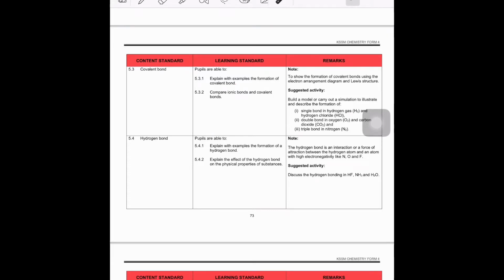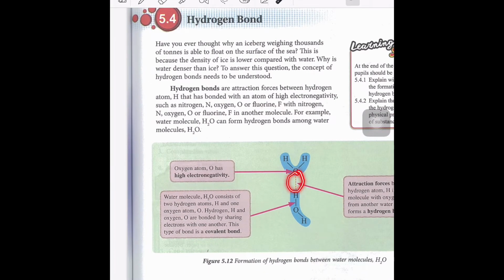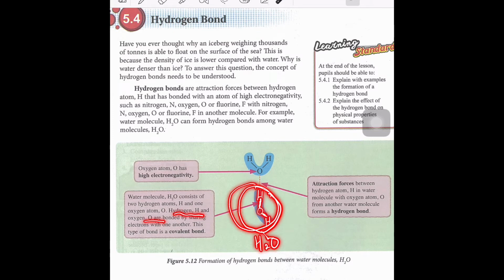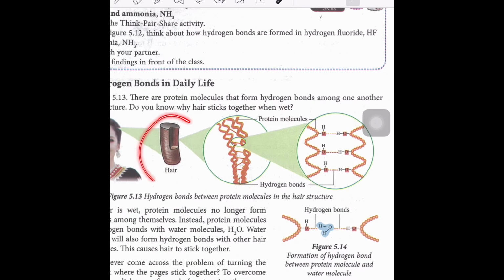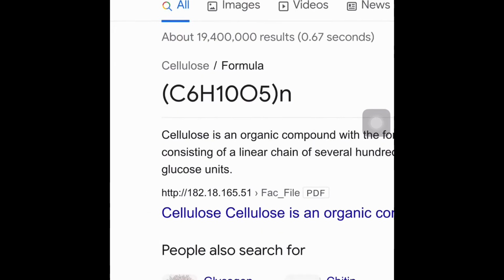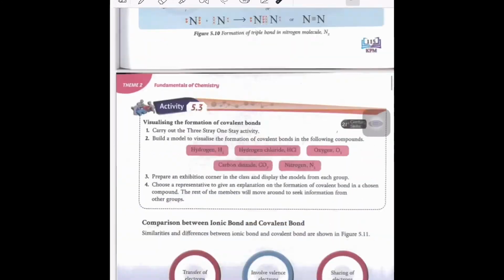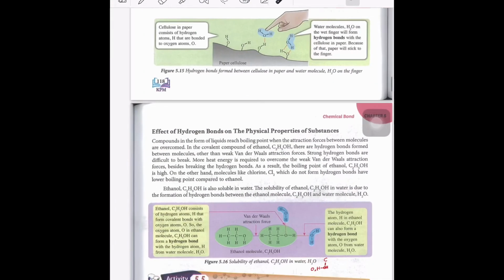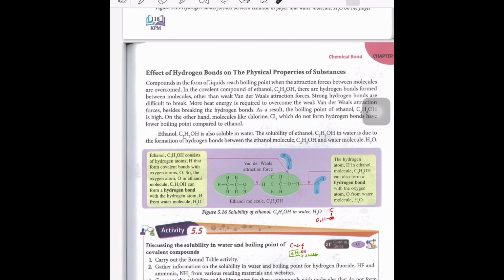Hydrogen Bond, Chapter 5, Chemical bond, Chemistry, Form 4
Pg.117 - 119, textbook, Form 4, Chemistry